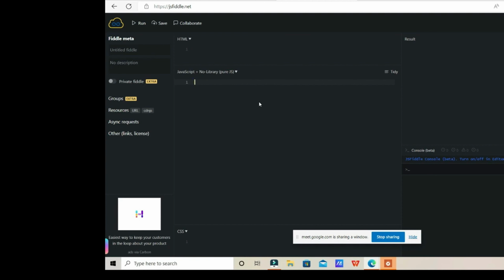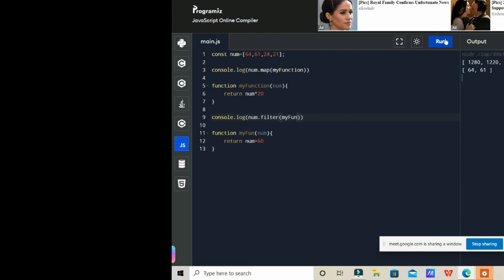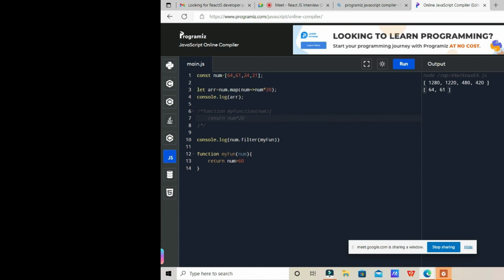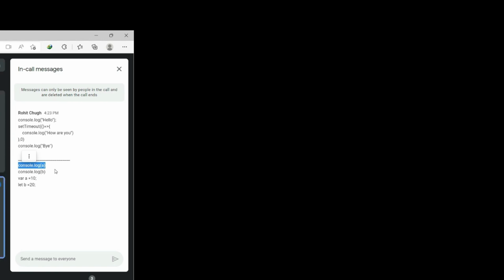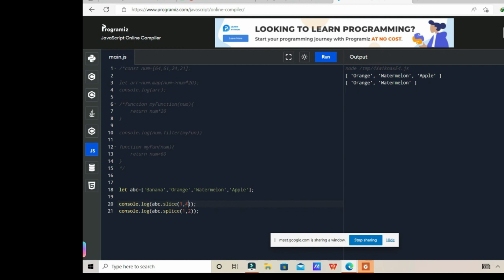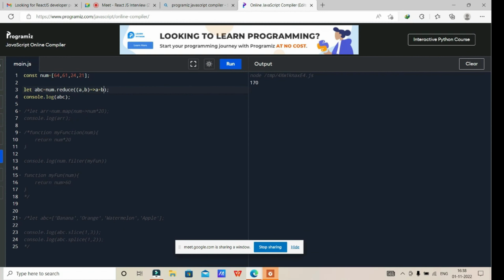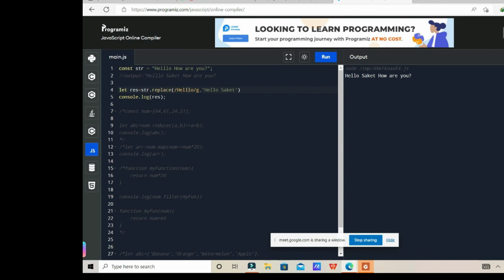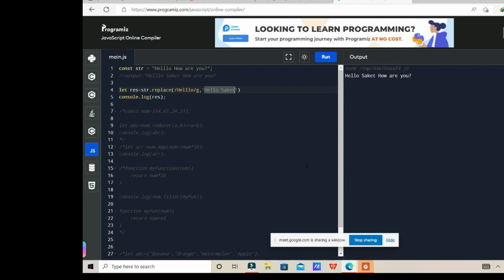ReactJs Developer Interview 🎉 | Selected | Javascript Interview Questions | Frontend Developer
Are you preparing for a ReactJS Frontend Developer interview? In this video, we dive into essential ReactJS, JavaScript, HTML, and CSS interview questions that are frequently asked in frontend developer interviews. Perfect for freshers and those aiming for a salary of 20+ LPA, these questions will give you the insight you need to tackle technical interviews confidently. Don't forget to check out my LinkedIn and send me your interview experiences!

Timestamp
0:00 Intro
0:23 Frontend Developer Interview

- Covers important ReactJS interview questions asked in top tech companies
- Prepares you for JavaScript and frontend developer interviews
- Focuses on ReactJS, HTML, CSS, JavaScript concepts commonly asked for salaries 20+ LPA

### 📧 Have an interview experience to share?